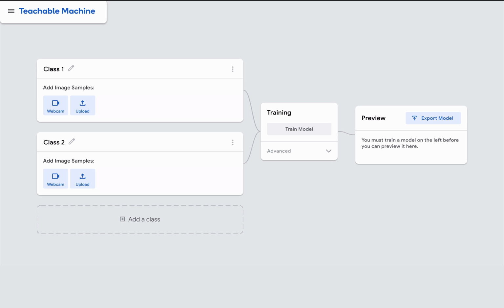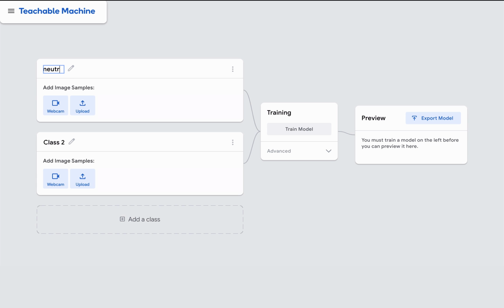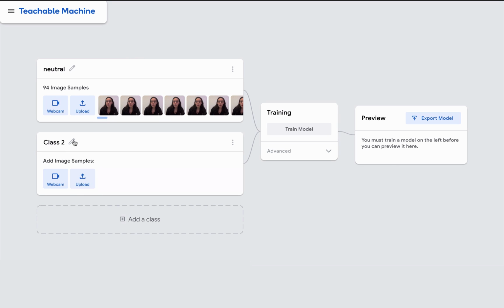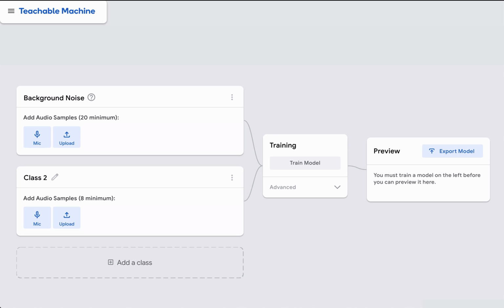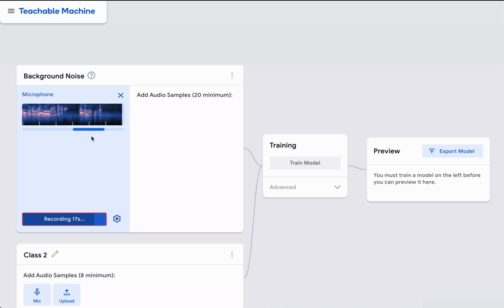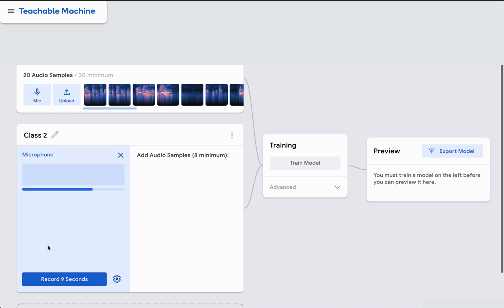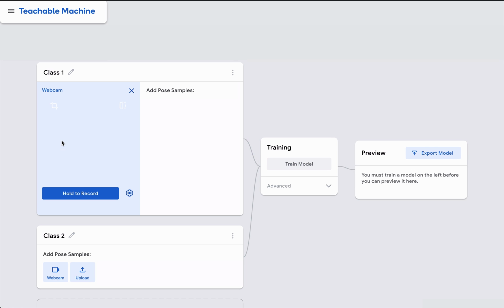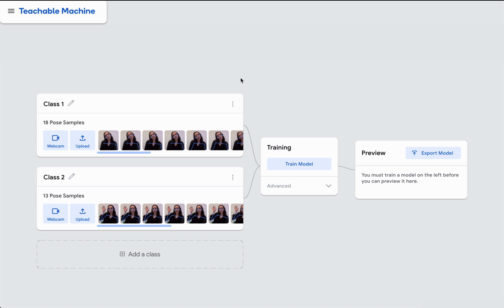Teachable Machine Tutorial 1: Gather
Gather and group your examples into classes, or categories, that you want the computer to learn.